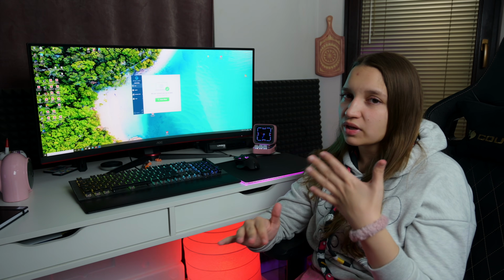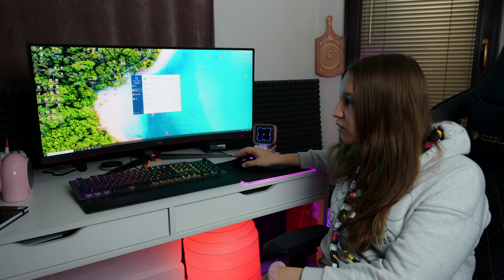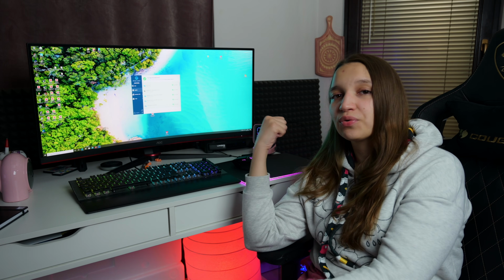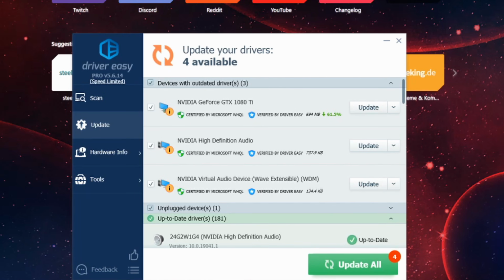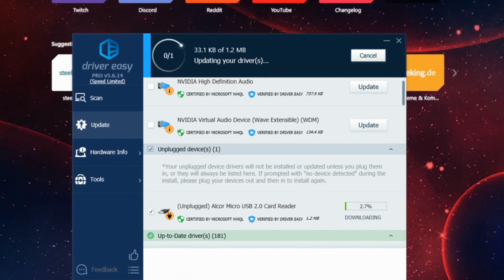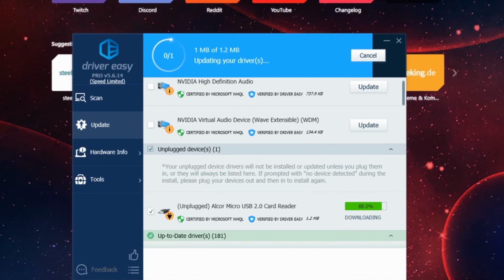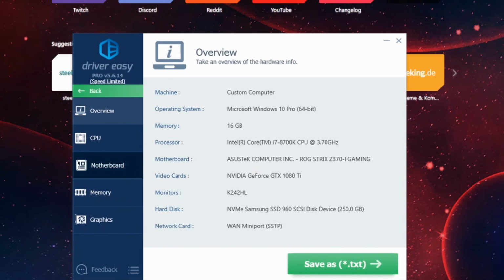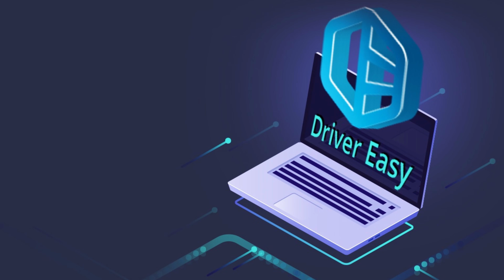Update your DRIVERS EASY with Driver Easy - Free and Pro version!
In this video I will be showing your how easy it is to updated your drivers if you use Driver Easy. Sometimes updating drivers can be long process with this software all you have to do is let the software search for drivers then update